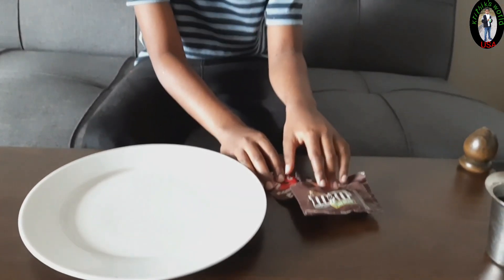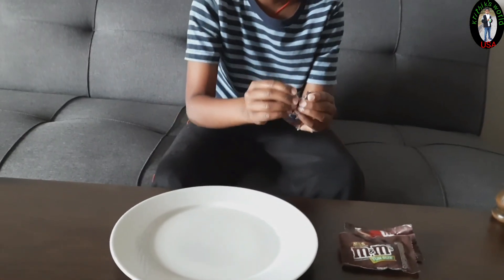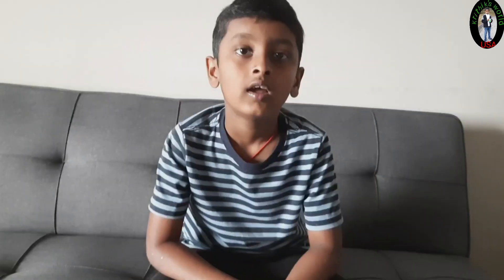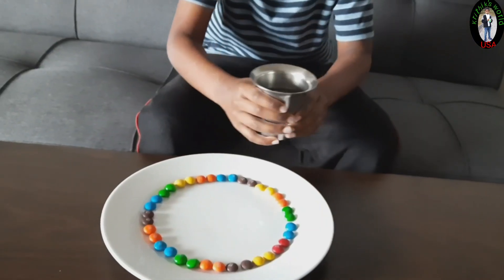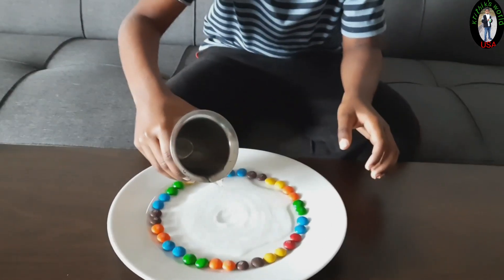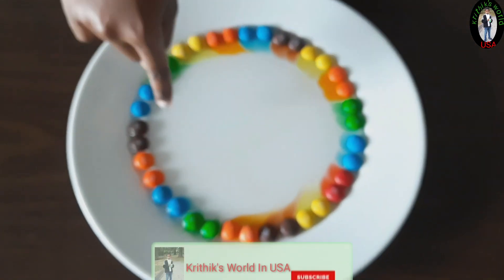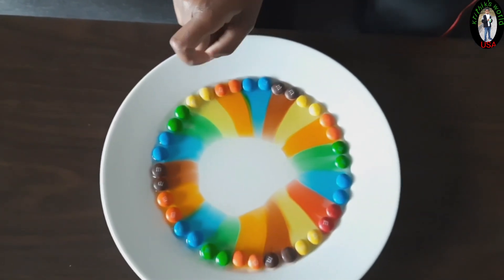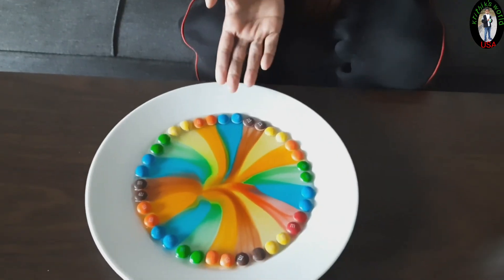Science Rainbow Experiment with M&M's